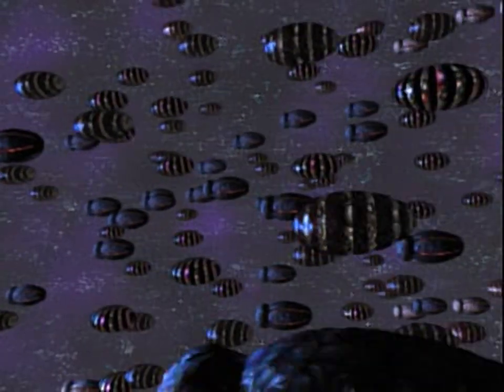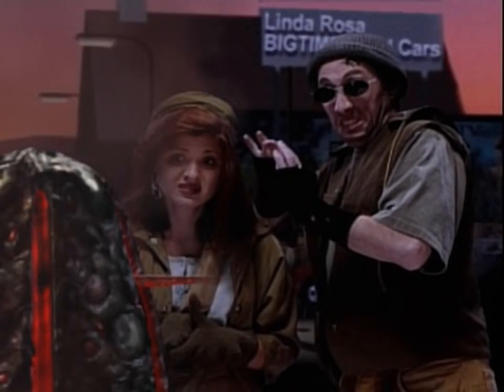Steel Harbinger - all videos for the Playstation 1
00:00 - ARCTIC.STR
00:55 - DAD_01.STI
01:00 - DAD_02.STI
01:09 - DAD_03.STI
01:25 - DAD_04.STI
01:53 - GAMELOSE.STR
02:06 - GAMEWIN.STR
02:54 - HARBDEAT.STR
03:06 - INFO_1.STI
03:17 - INFO_2.STI
03:31 - INFO_3.STI
03:47 - INFO_4.STI
04:07 - INFO_5.STI
04:39 - INFO_6.STI
05:15 - INFO_7.STI
06:00 - INTRO_A.STR
09:05 - INTRO_B.STR
10:20 - SAT_GRID.STR
10:25 - TELEPORT.STR